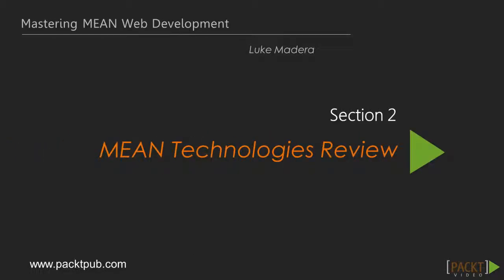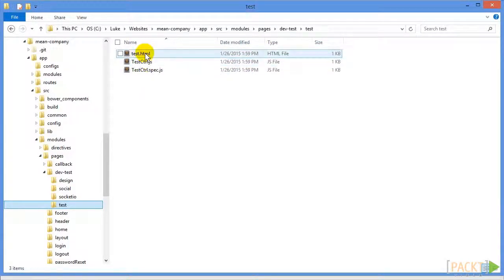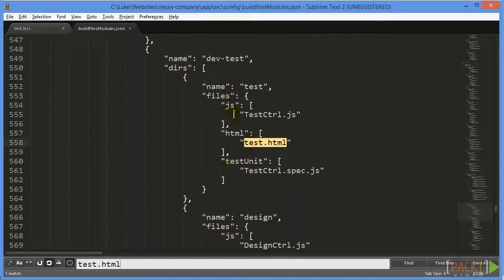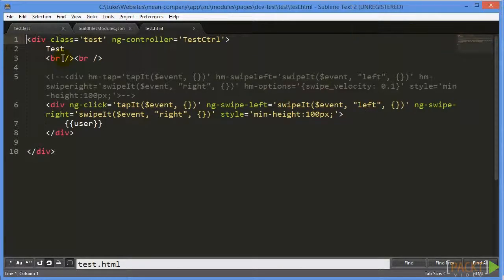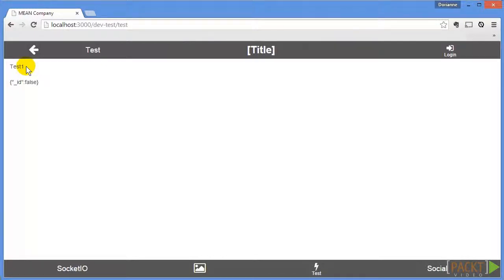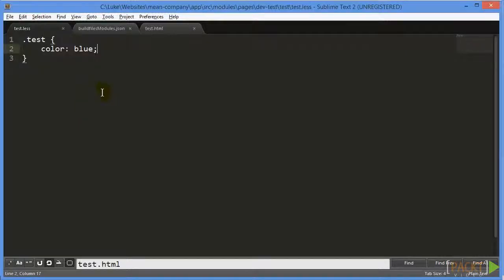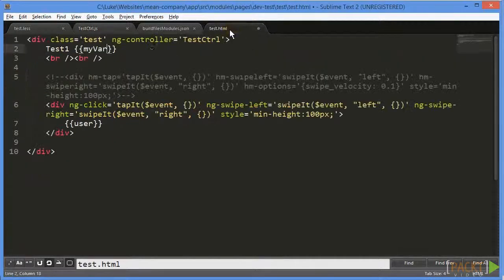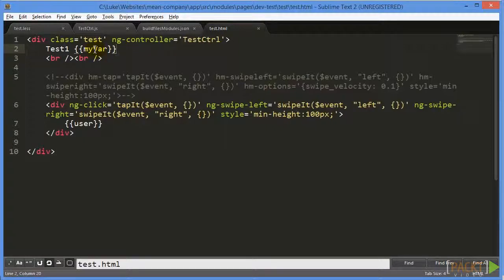Mastering MEAN Web Development Tutorial: JavaScript, CSS, and HTML | packtpub.com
Understand JavaScript, CSS, and HTML.
• An overview of HTML
• An overview of CSS and LESS
• An overview of JavaScript